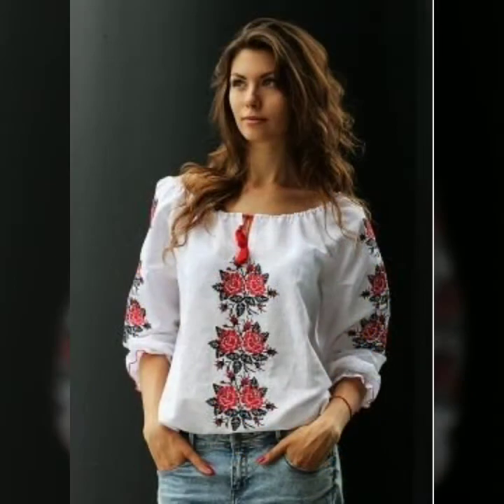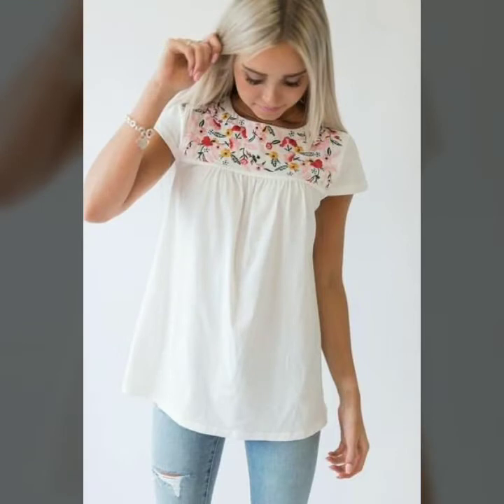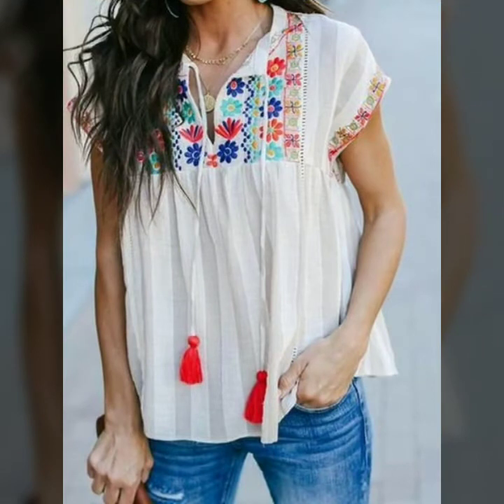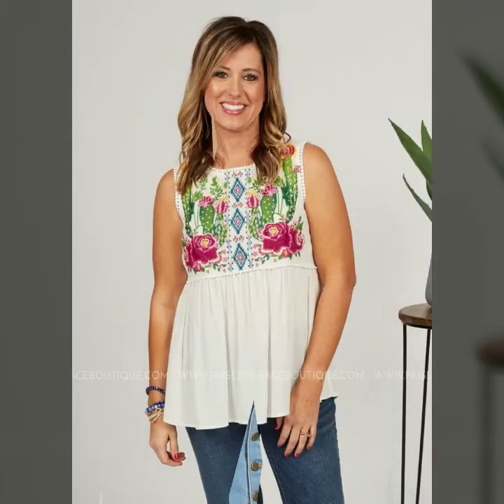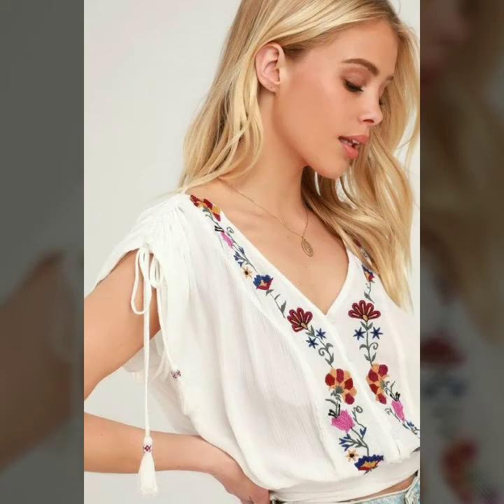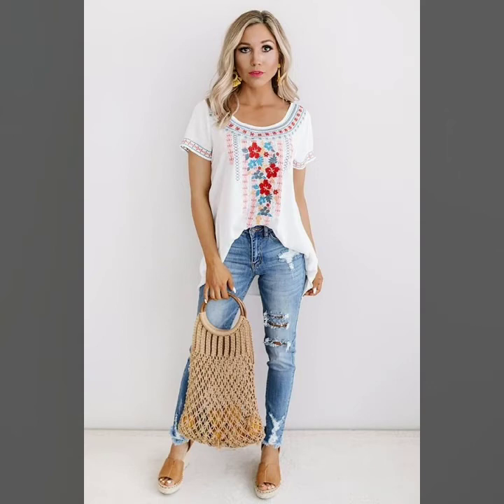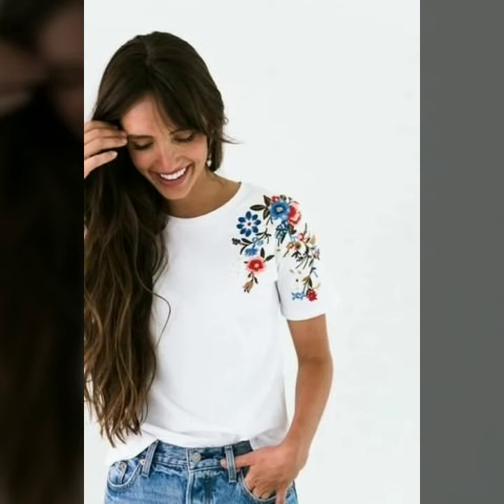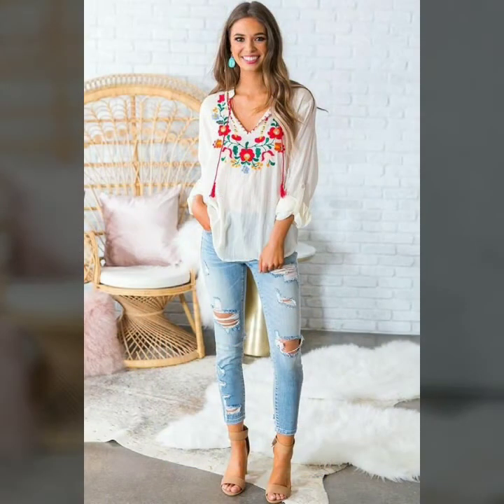Very attractive and elegant looking embroidered white tops and blouses for stylish ladies